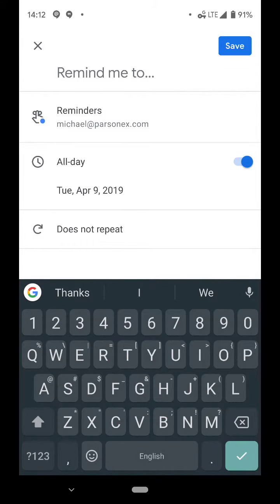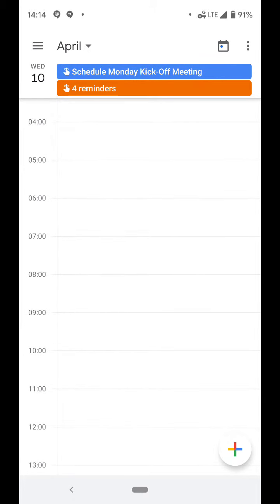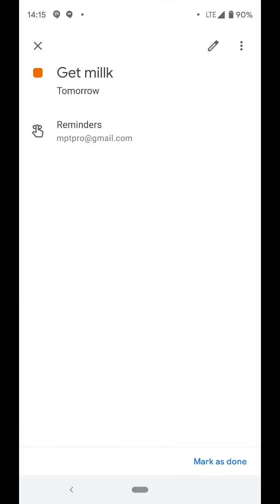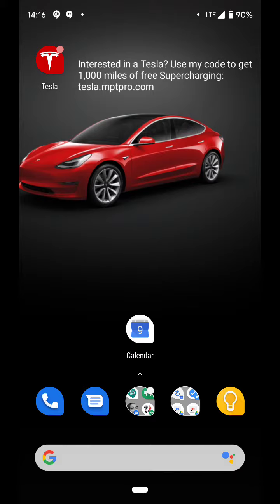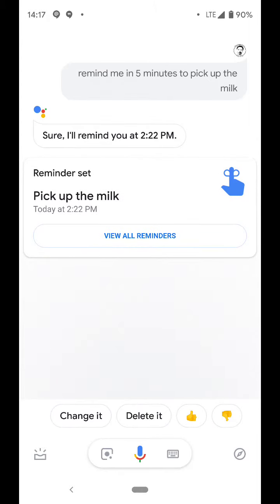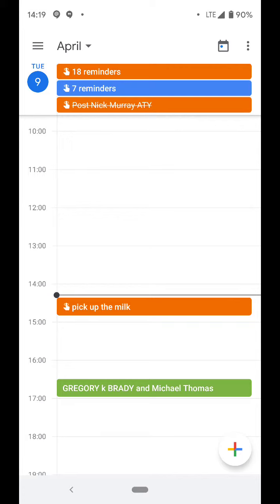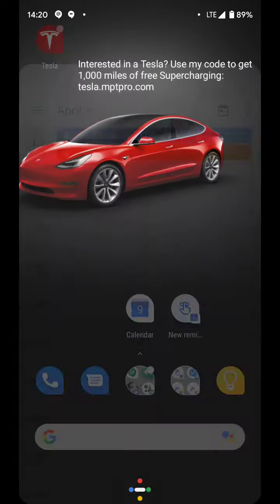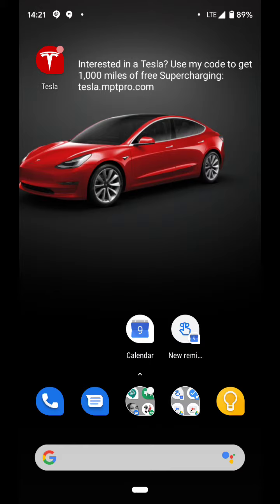Google Calendar Reminders: Part 2 (Android)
Learn how to use the Reminder system built into the Google Calendar system (Android).

►Looking to get a Tesla?